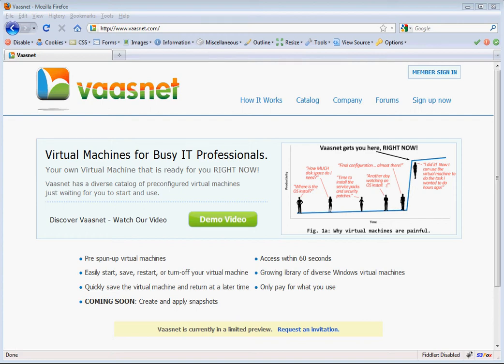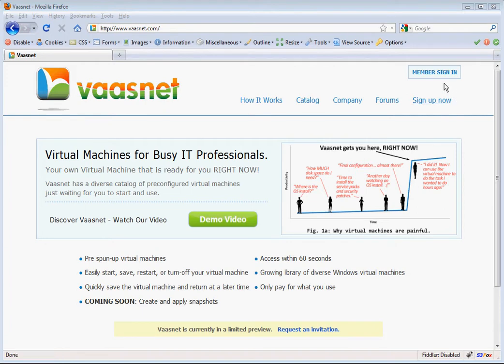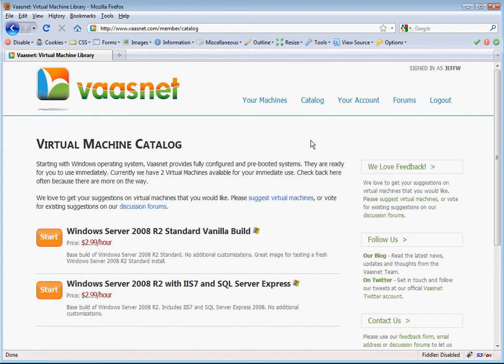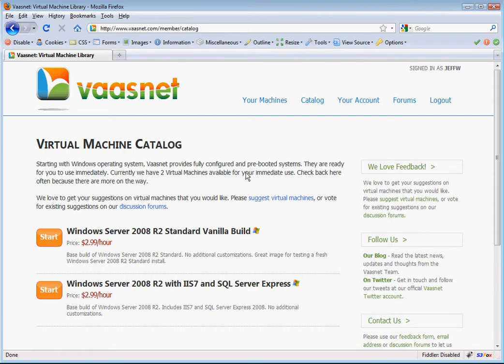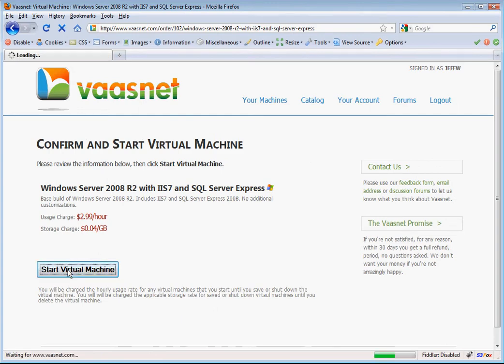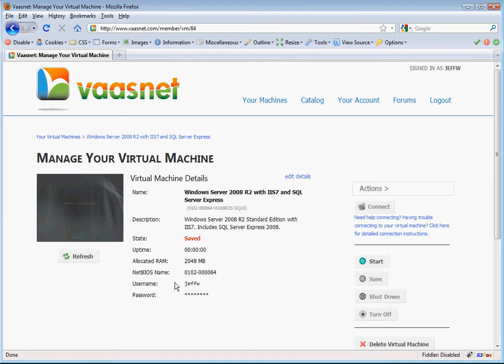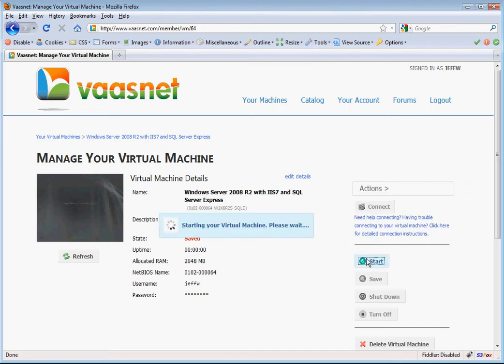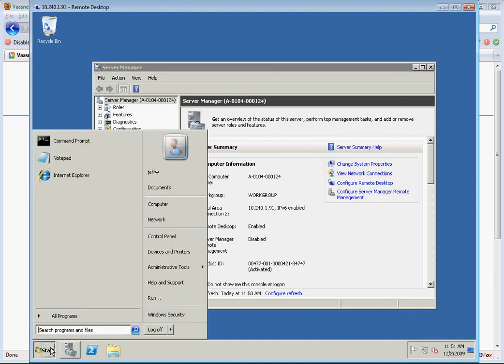Vaasnet - Virtual machines for busy developers and system administrators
Vaasnet - Virtual machines for busy developers and system administrators ready for you to use immediately.